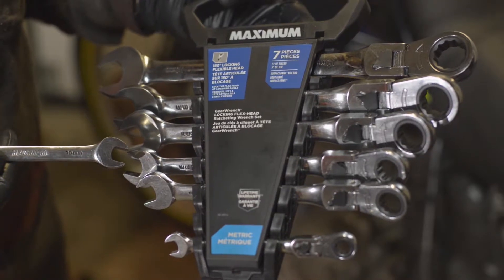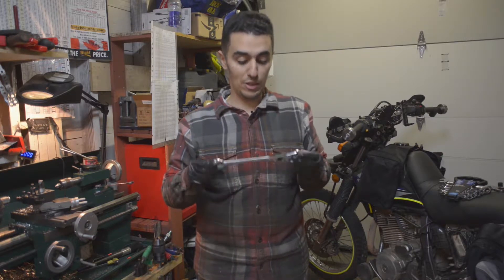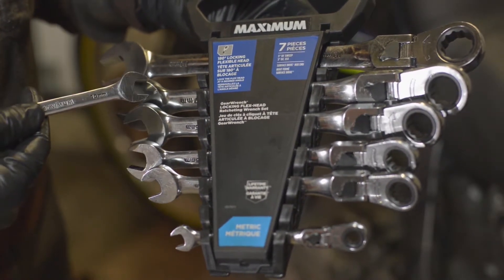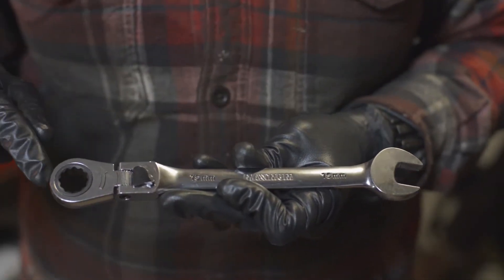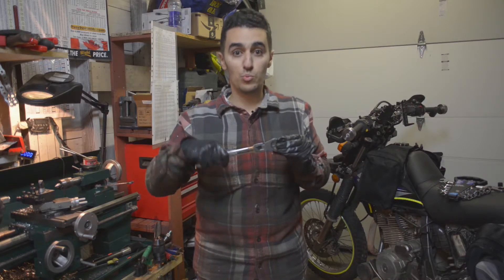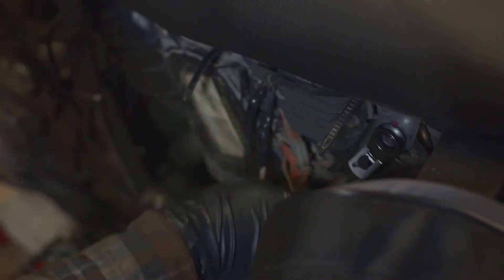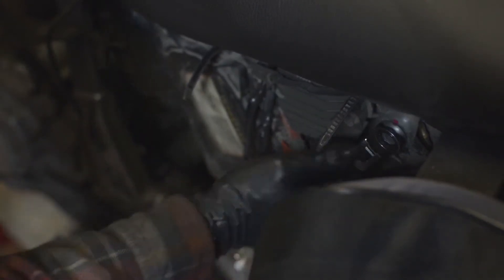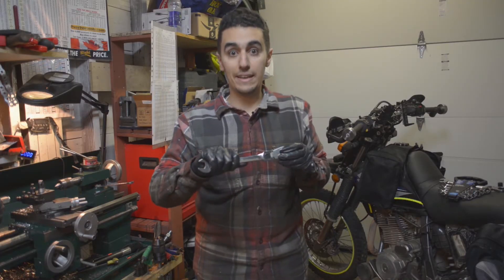MAXIMUM Locking Flex-Head Ratcheting Wrench Set - Karim's Testimonial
Find the MAXIMUM 7-Piece Locking Flex-Head Ratcheting Wrench Set (0580243)

MAXIMUM 7-Piece Locking Flex-Head Ratcheting Wrench Set has a box end that pivots 180° and a slide lock secures the head at desired angle allowing more torque to be placed on fastener. Flex angle with locking feature allows user to apply more torque without the angle moving when locked. 72 Tooth ratcheting box end needs as little as 5° to move fasteners. Large stamped size markings allow for ease in identifying wrench size.